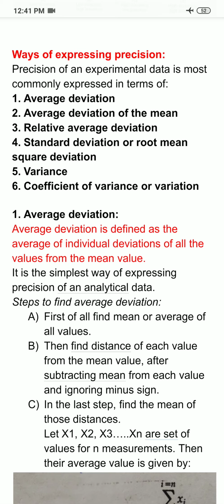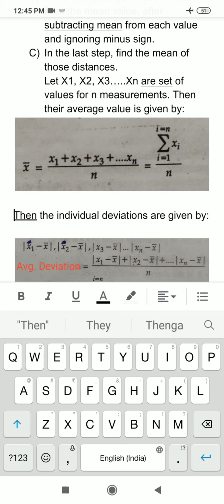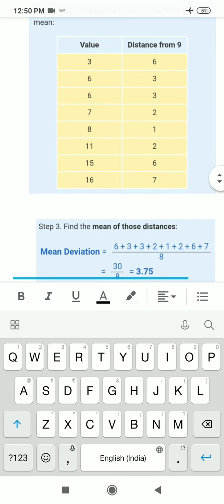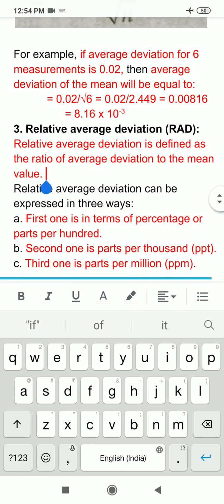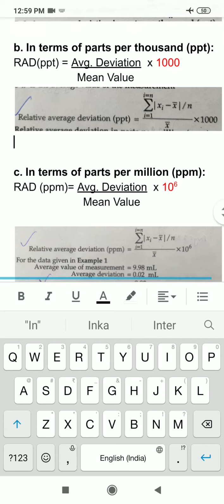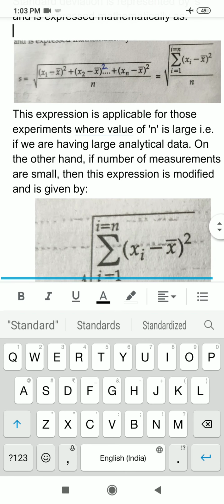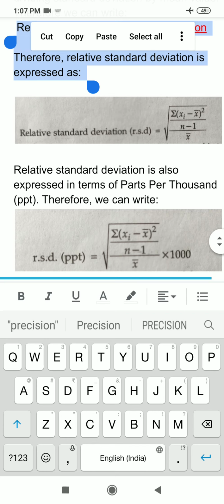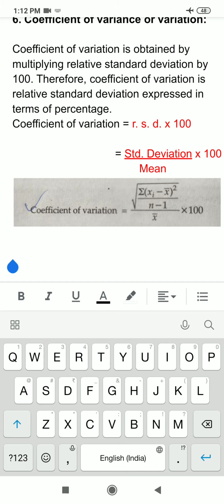Average Deviation, Avg. Deviation of mean, Rel.Avg.Devi., Std.Devi.,Variance,Coefficient of Variance